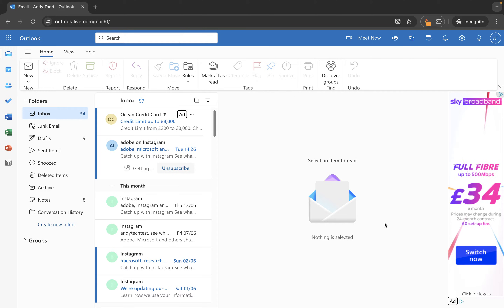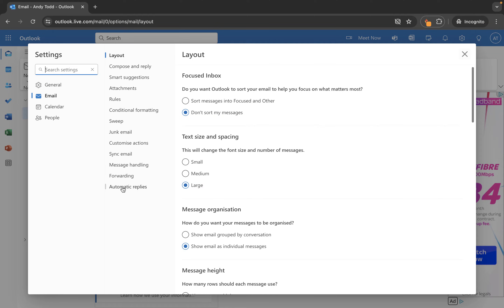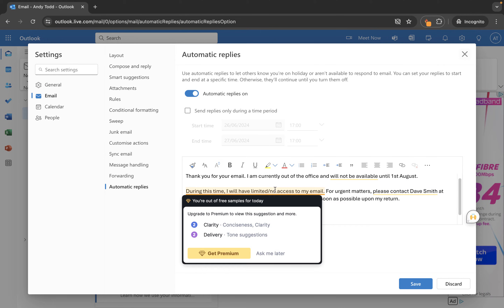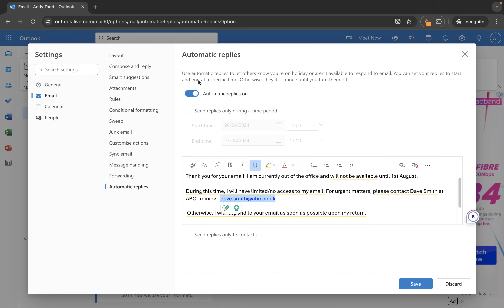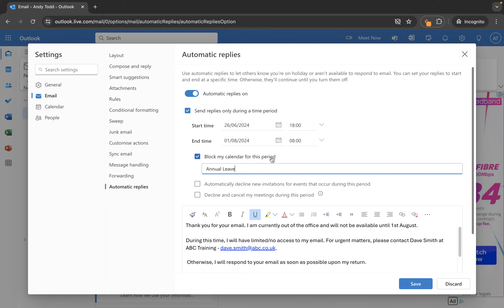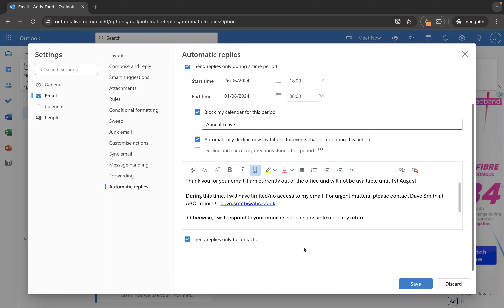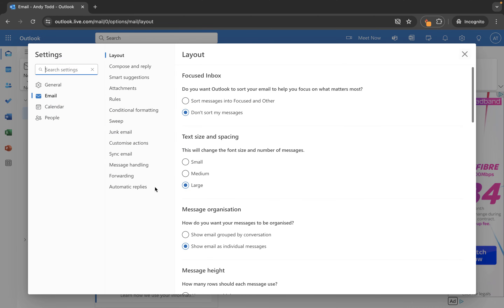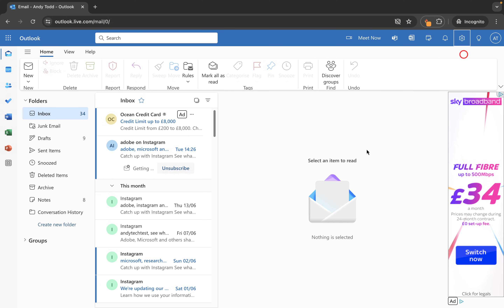How to set up automatic replies in Microsoft 365 Outlook Web App (2024)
ℹ️ ABOUT THIS VIDEO:
In this tutorial, I'm going to walk you through setting up an out-of-office or automatic reply in Outlook on the web. Whether you're going on vacation, changing roles, or just need to notify contacts about your availability, this guide will help you set up custom automatic responses easily. We'll cover everything from turning on the feature, customizing your message, setting specific time frames, and advanced options like blocking your calendar and declining meetings automatically. Let's dive in and ensure your email is always covered, even when you’re not around!